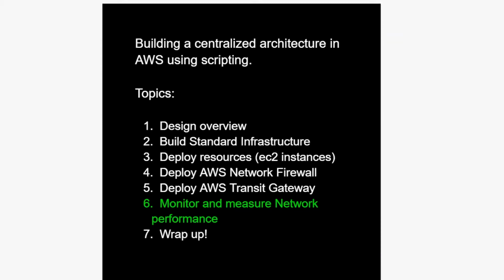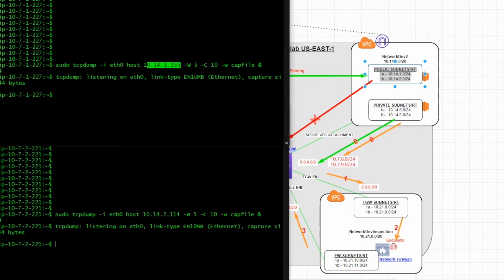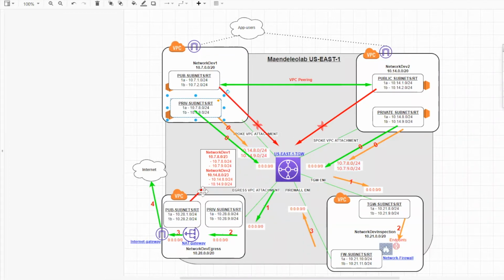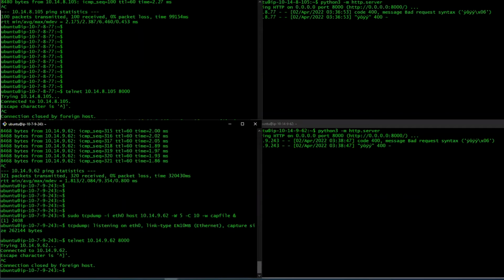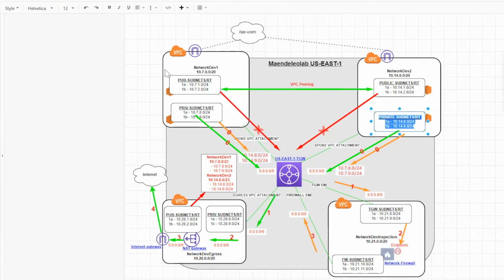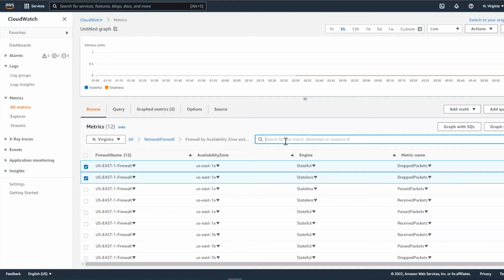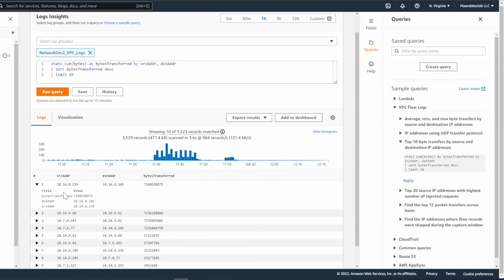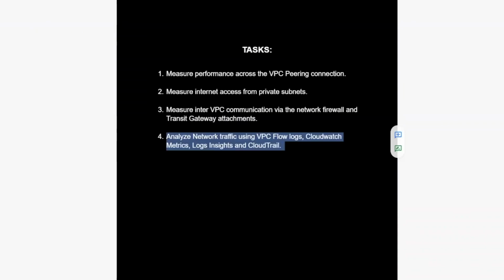Monitoring and Measuring Network Performance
In this clip, I go over some of the concepts I use daily to monitor and manage a Network Infrastructure.

Intro to SRE (Service Reliability Engineering) - 00:23
Tasks - 01:14
Test setup - 03:55
Tcpdump - 05:20
Testing VPC Peering communication - 06:20
Testing access to internet through central Egress VPC - 08:58
Testing inter VPC communication via the Inspection VPC - 11:14
Monitoring with VPC Flow logs - 23:03
Monitoring with CloudWatch - 27:01
Monitoring with CloudWatch Logs Insights - 30:33
Monitoring with CloudTrail - 34:40
Recap - 37:00